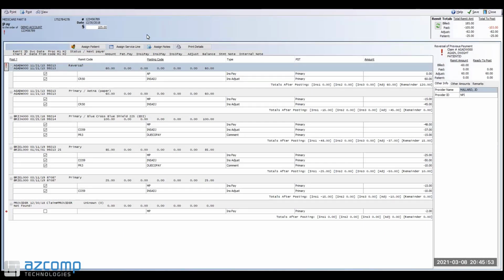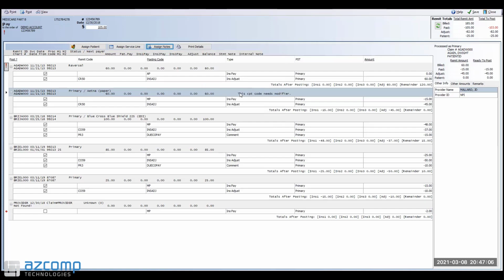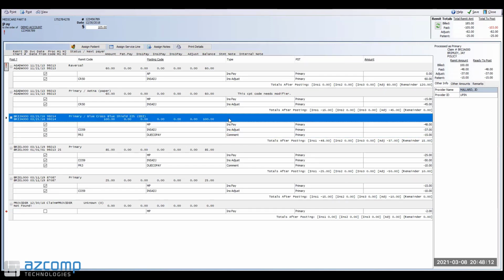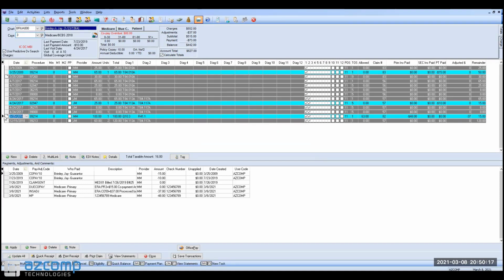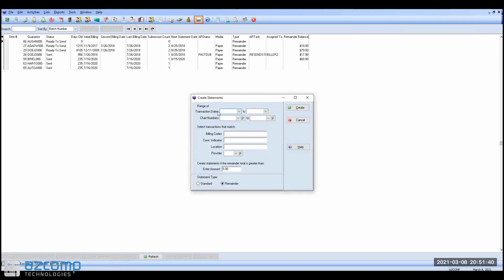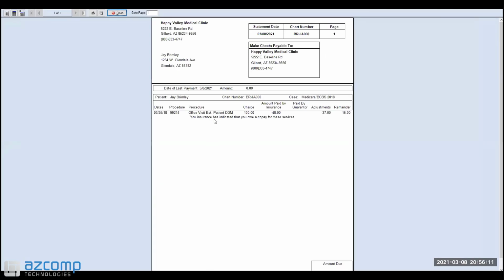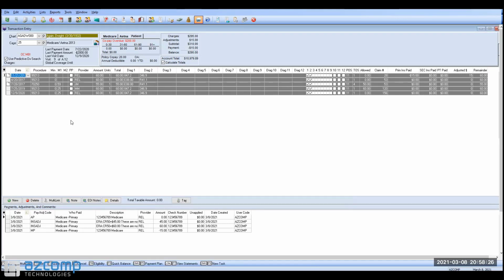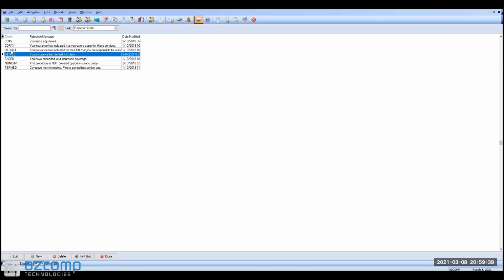Medisoft Power Moves: ERA Notes